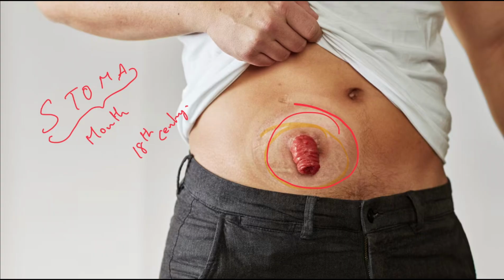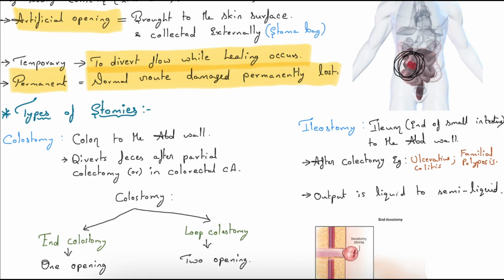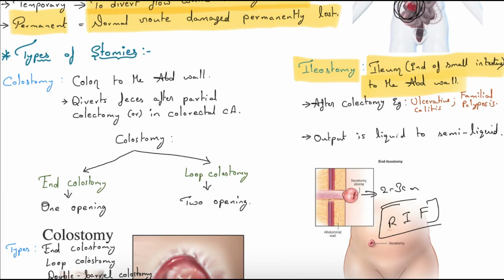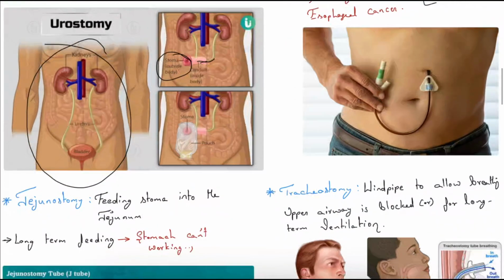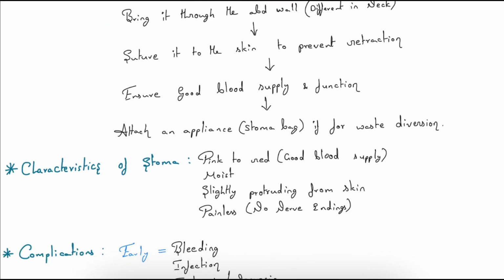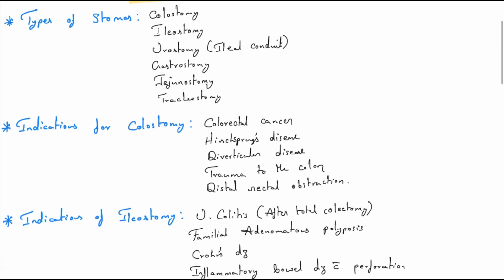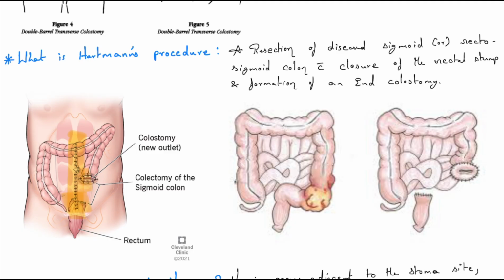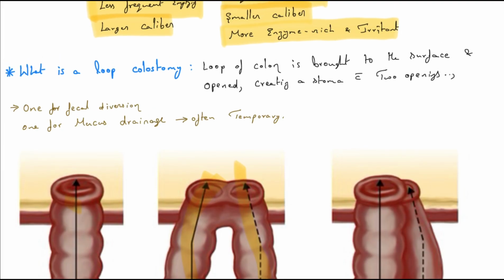General Surgery Series | Stoma, Ileostomy & Colostomy Explained stomy surgery fmge usmle #2026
Welcome to the General Surgery Series!
In this comprehensive lecture, we will discuss Stoma and Types of Stoma, one of the most important topics in General Surgery frequently asked in MBBS practical exams, FMGE, NEET PG, INI-CET, USMLE, PLAB, surgery viva examinations, and ward postings.
📚 Topics Covered:
✅ What is a Stoma?
✅ Indications for Stoma Formation
✅ Classification of Stomas
✅ Ileostomy
✅ Colostomy
✅ End Stoma
✅ Loop Stoma
✅ Double-Barrel Stoma
✅ Temporary vs Permanent Stoma
✅ Surgical Anatomy
✅ Stoma Appliances
✅ Stoma Care
✅ Complications of Stoma
✅ High-Output Stoma
✅ Skin Complications
✅ Parastomal Hernia
✅ Surgery Viva Questions
This lecture is specially designed for:
✔ MBBS Students
✔ FMGE Aspirants
✔ NEET PG Aspirants
✔ INI-CET Candidates
✔ USMLE Step 1 & Step 2 Students
✔ Medical Interns
✔ Surgical Residents
You'll learn the indications, types, clinical importance, management, and complications of stomas in a simple and exam-oriented manner.
Perfect for ward rounds, practical examinations, OSCEs, case presentations, and postgraduate entrance exams.